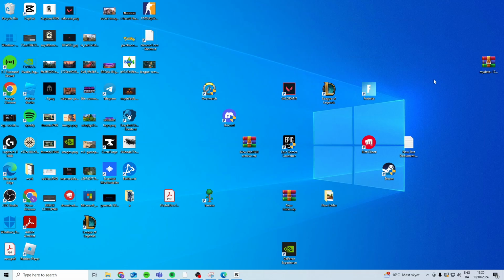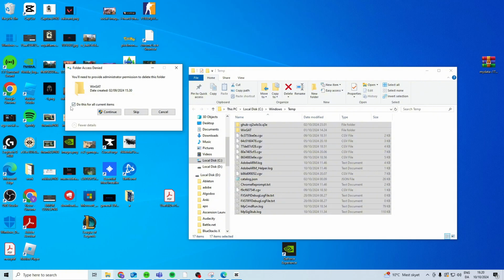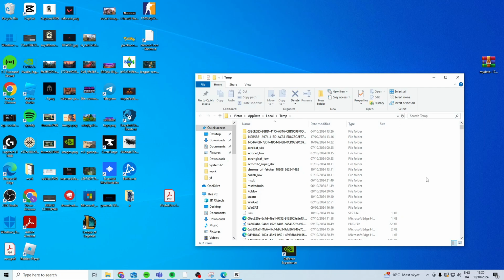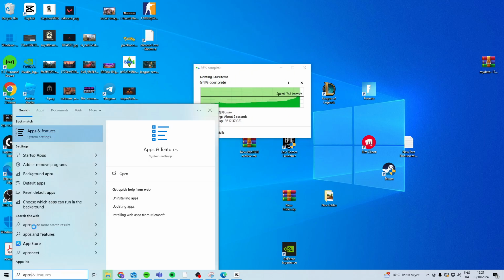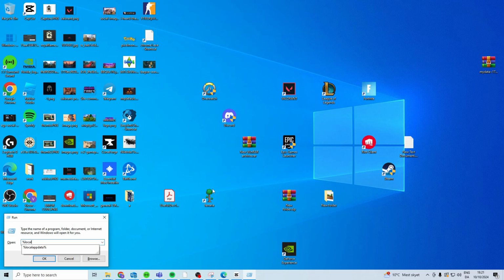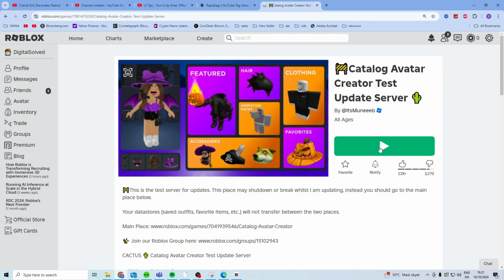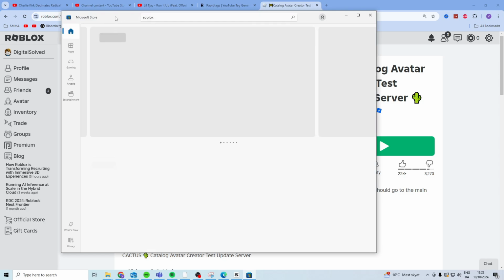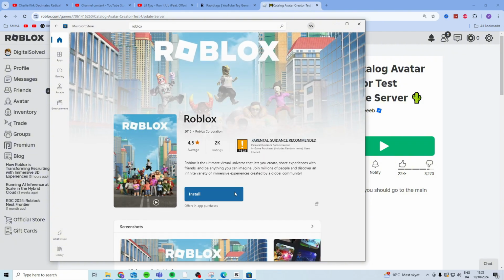How To Fix Roblox Error Code 280 Disconnected (Please Update)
In this video I'll show you how to easy and fast fix roblox error code 280 and how to solve roblox Your version of Roblox may be out of date. Please update Roblox and try again. (Error Code: 280)
. The method is very simple and clearly described in the video. Follow all of the steps & see how to quick fix error code 280